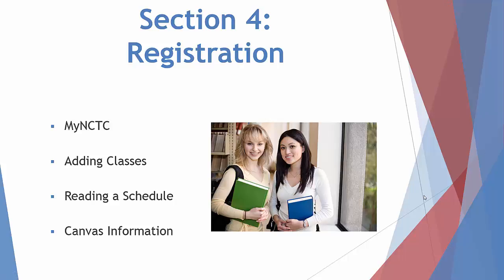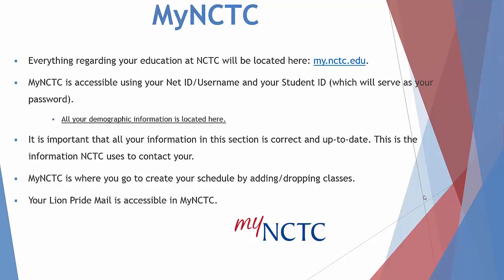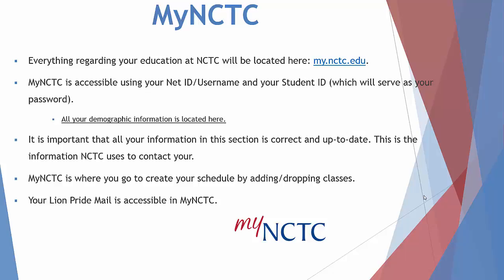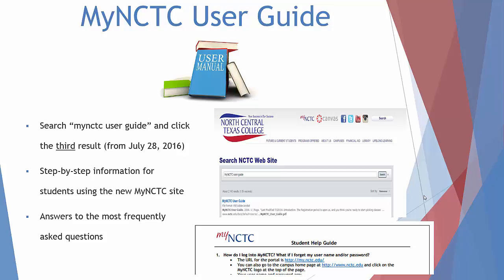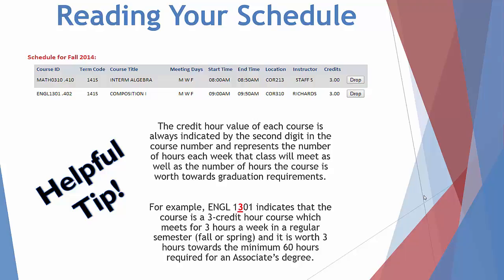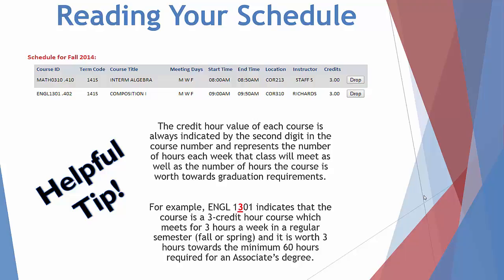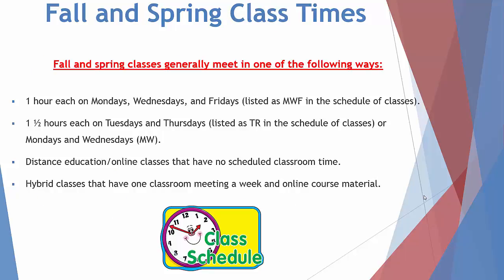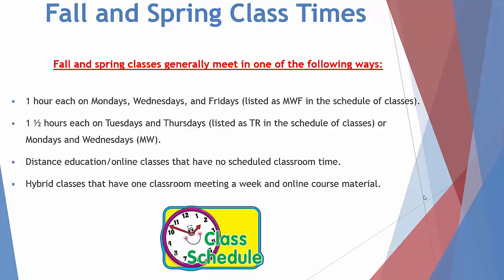Registration at NCTC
myNCTC, adding classes, reading a schedule, Canvas